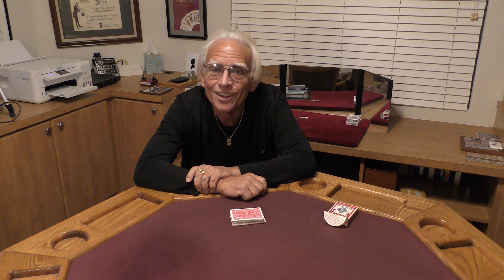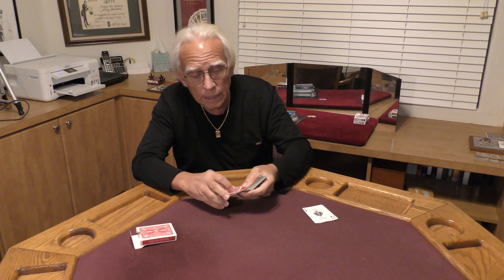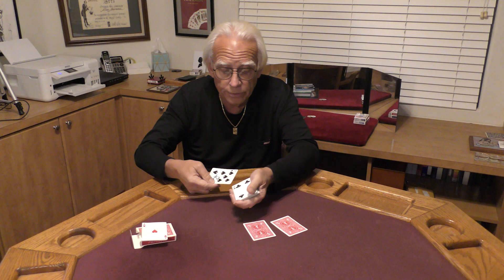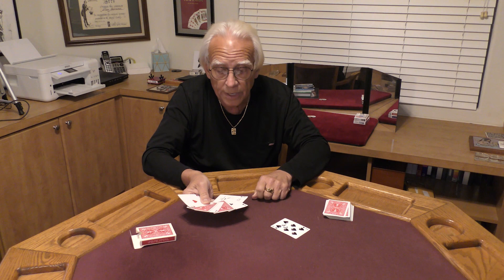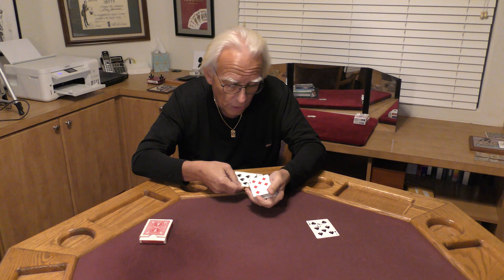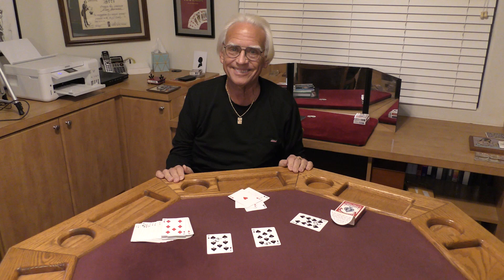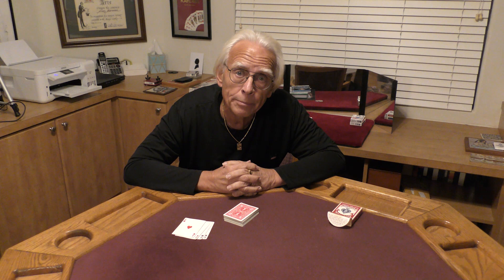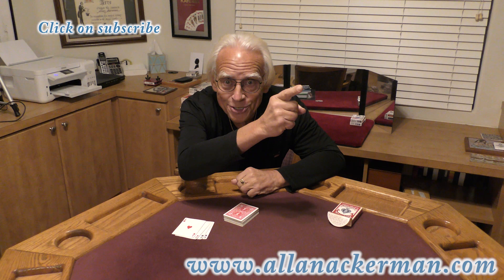Collectorsx2 - Walton, Marlo, & Ackerman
The Collectors is a classic of modern card magic.  Roy Walton created the plot but only used three aces to find two selected cards.  Marlo extended the routine to use four aces and find three selected cards, the version most magicians use today.  Marlo's first published version used the cover-up cut and ATFUS to set for the effect.  John Thompson and I worked out a handle that removed the cover-up cut and used tilt for the primary M.O. I used that method for over fifty years.  Last summer performing at the Las Vegas Wednesday night magic club, a fellow magician said he did not like the tilt move as it looked studied.  I came up with this handle, and I do like its flow.  I have been combining two different versions of the effect into one routine.